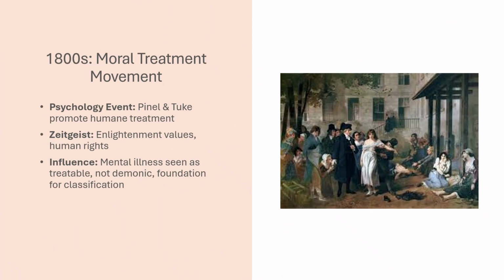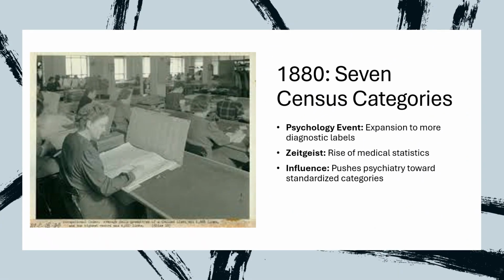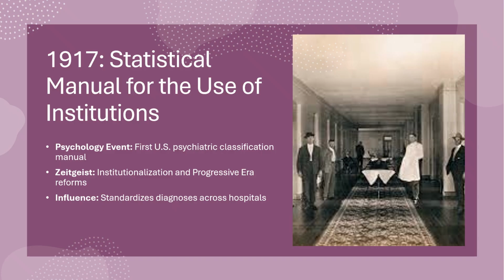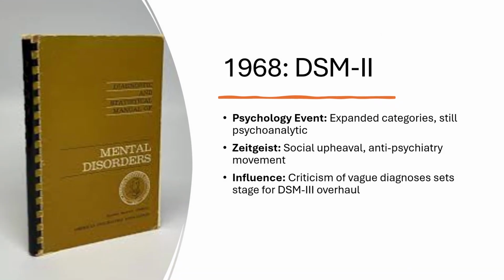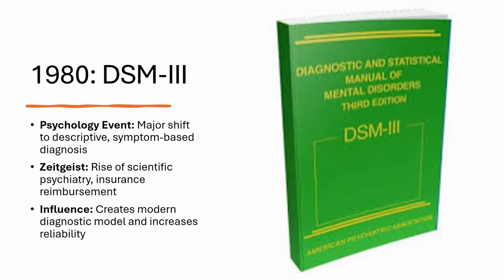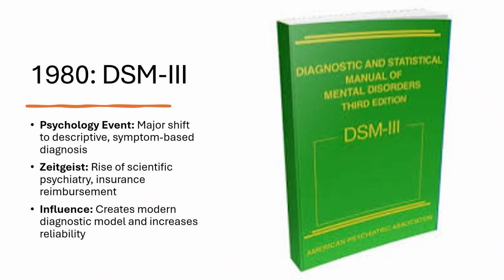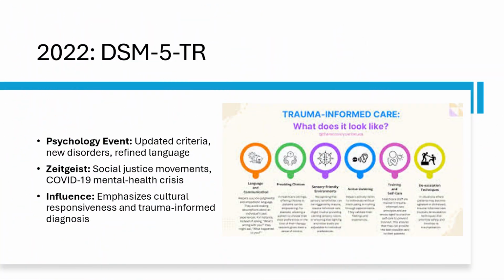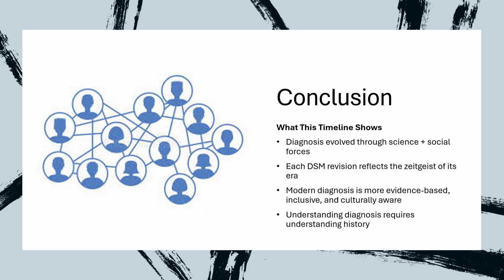Timeline core Assignment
PS404 timeline core assessment